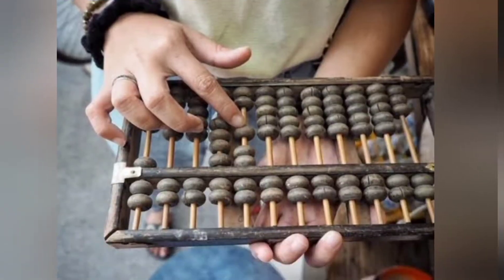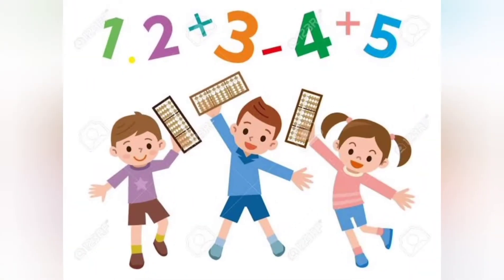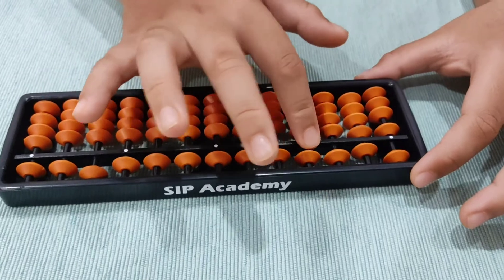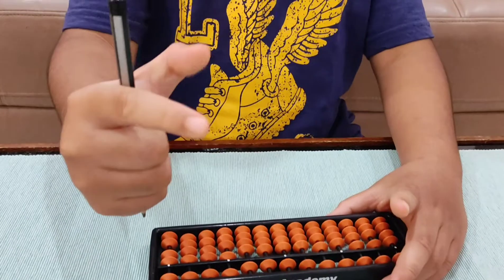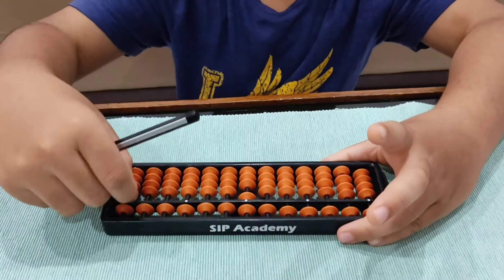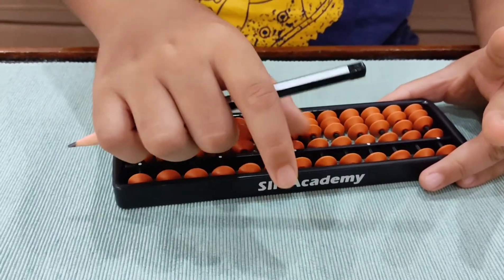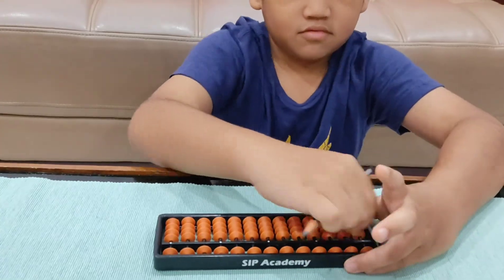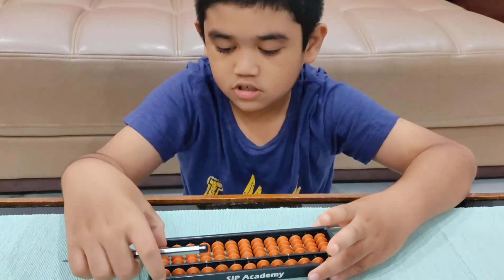Introduction of Abacus...